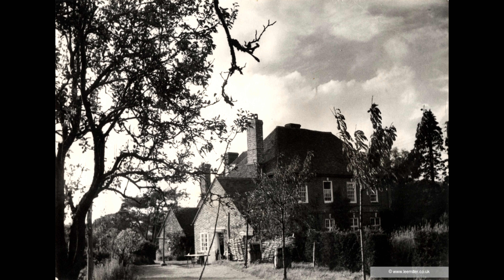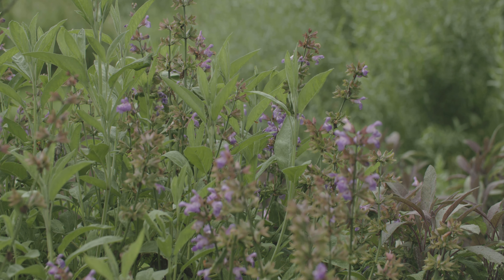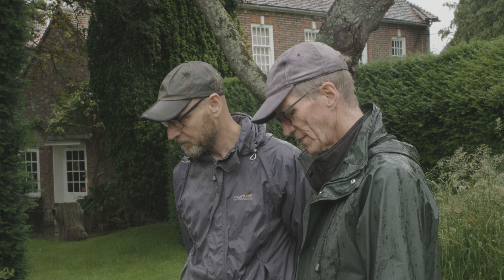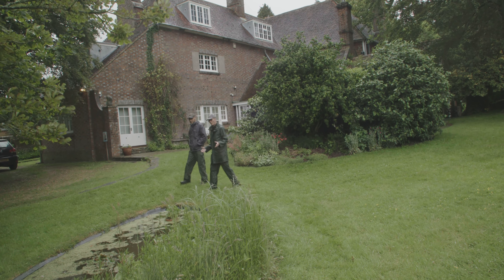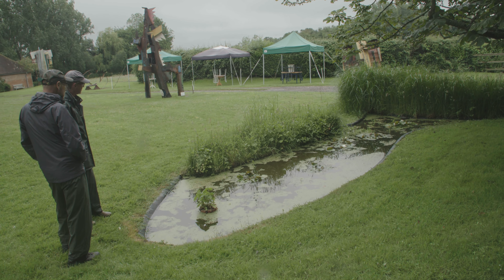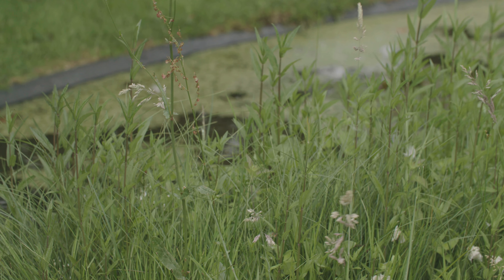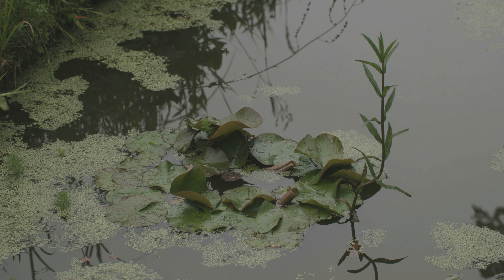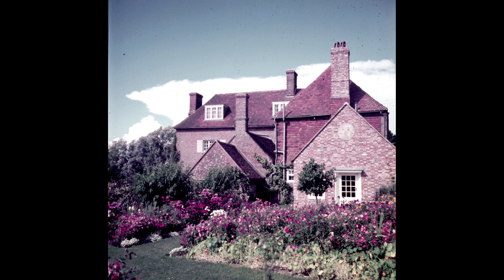Antony Asks - Exploring Farleys Garden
In this Antony Asks video Antony Penrose speaks with Josh Fifer head gardener at Farleys. Josh has cared for the sculpture garden for over 30 years, maintaining much of the the original design features, layout and planting that Roland Penrose and Lee Miller brought to the garden.

In typical UK form it is of course raining!

Bonus footage from this video is shared with our LoveLee subscribers. To have access to bonus material, podcasts and Antony's blog as well as support the Lee Miller Archives and Farleys become one of our Patreons

Video edited and produced by Dylan Howitt